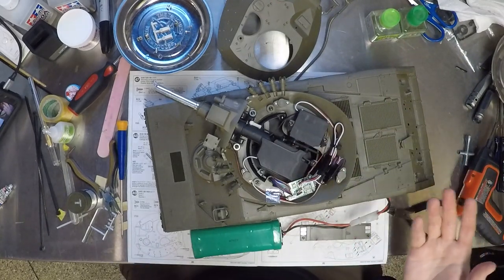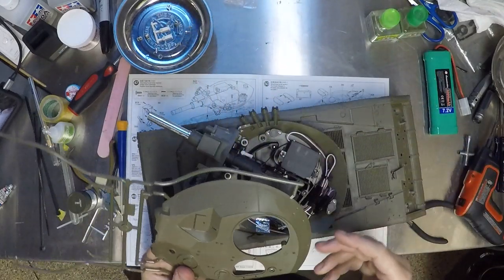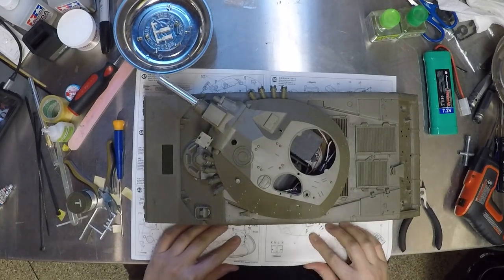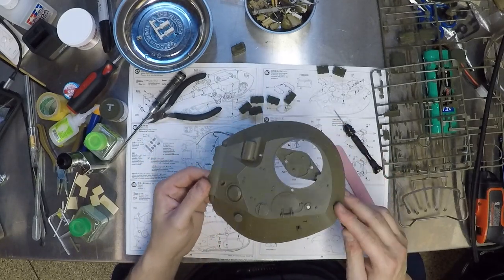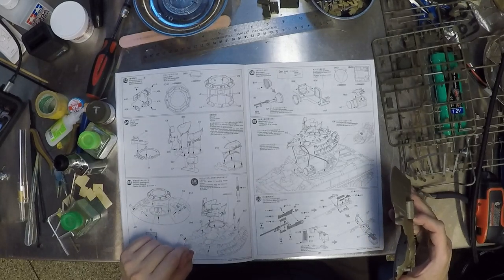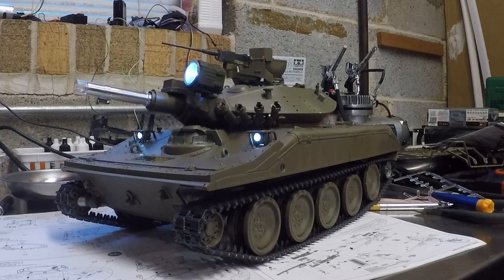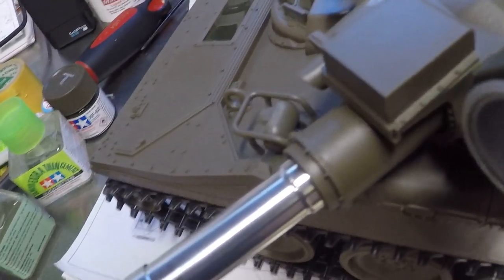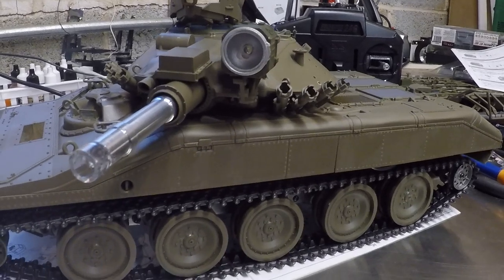Tamiya 1/16 RC Full Option M551 Sheridan #56043 Build Video Part 6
SHE's ALIVE!!! 99% DONE!